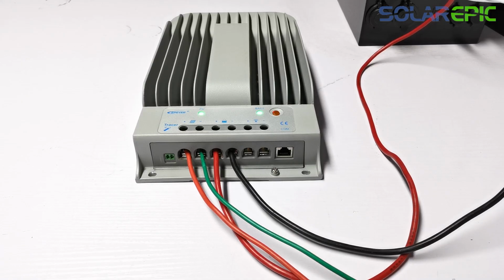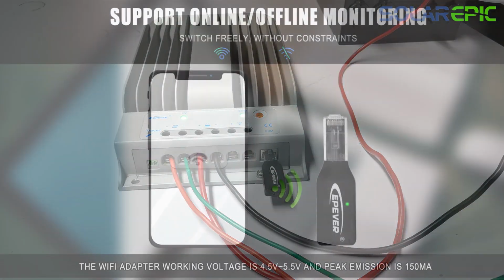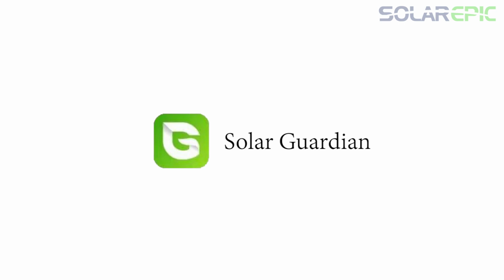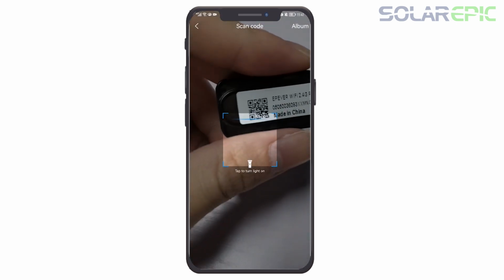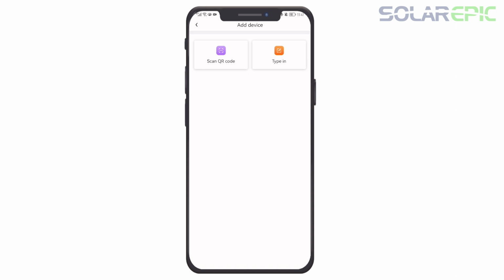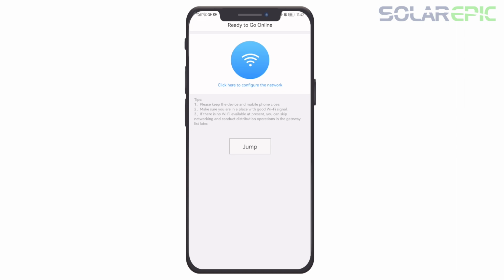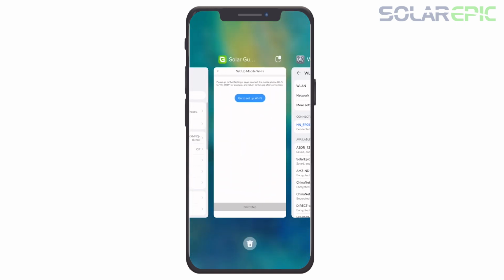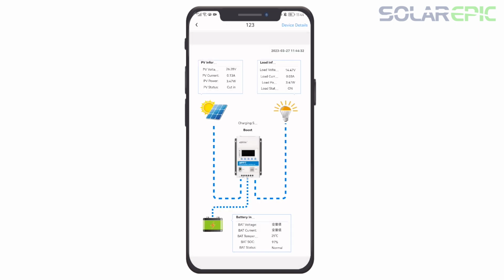Operating Instructions for Eperver WIFI 2.4G RJ45 D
APP Software
· iPhone
APP Store——Solar Guardian